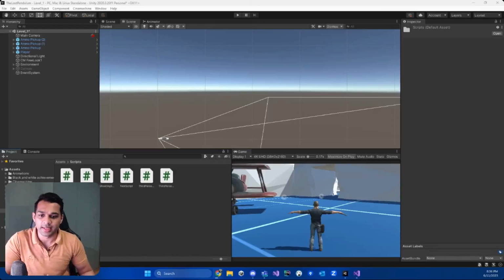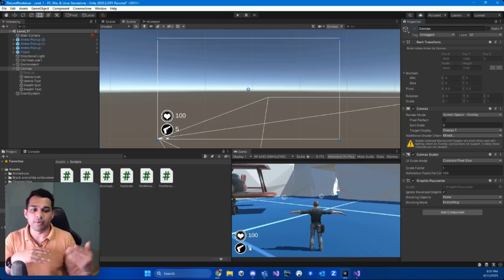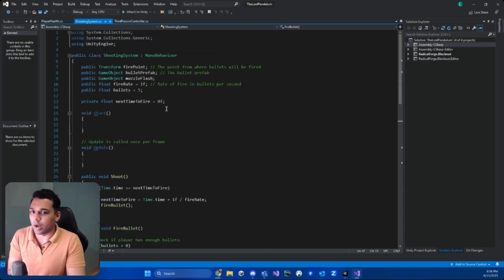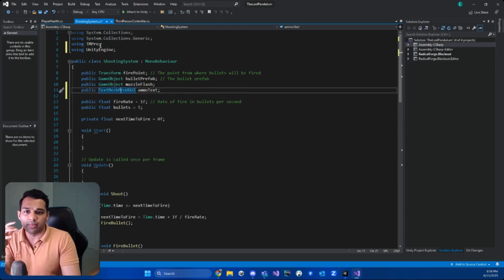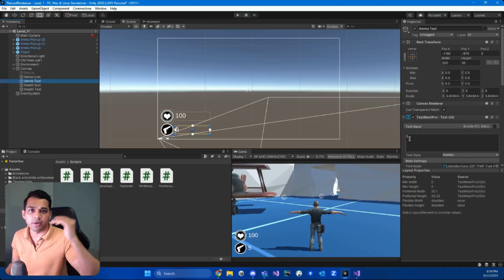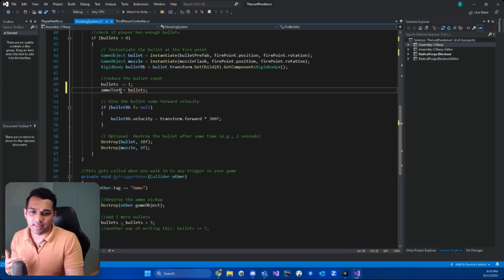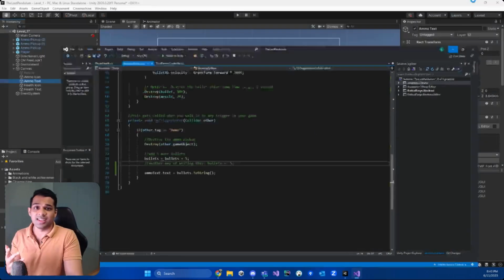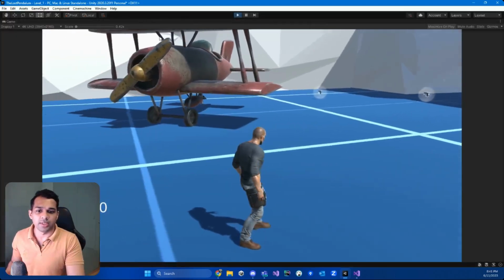HUD System Part 2 - Make Uncharted In Unity3D ✅ FREE UNITY 3D COURSE (19/37)